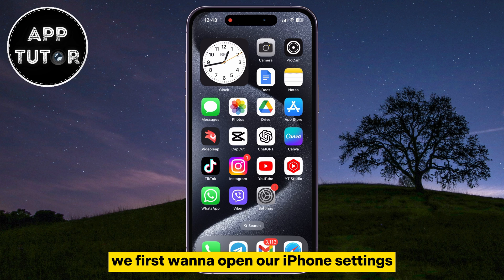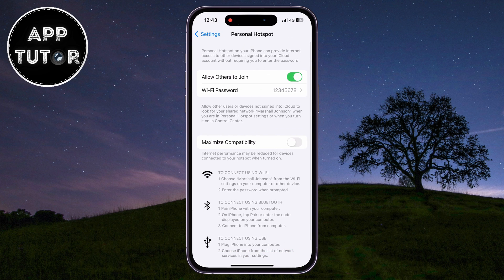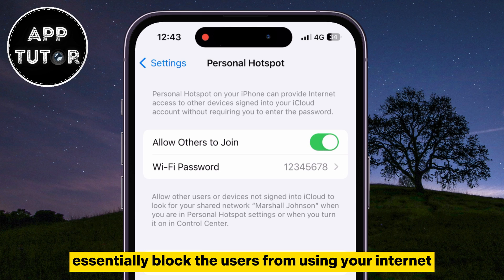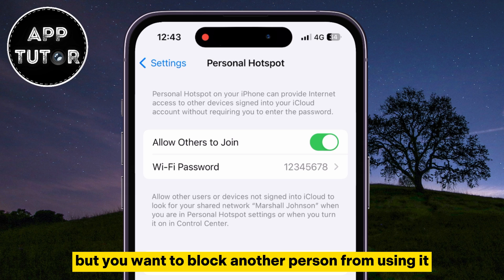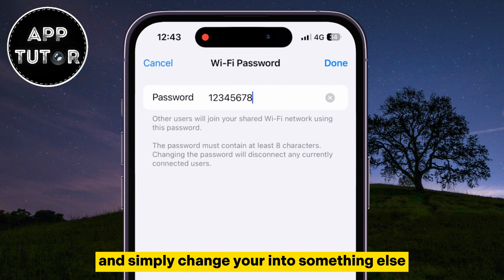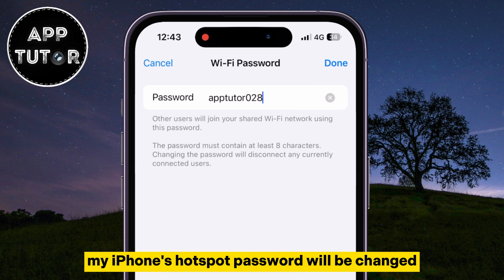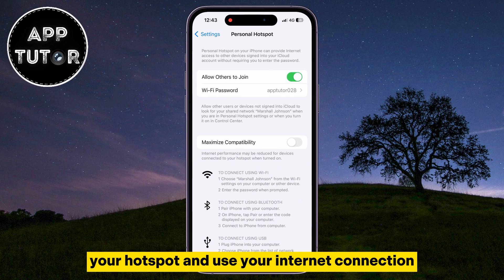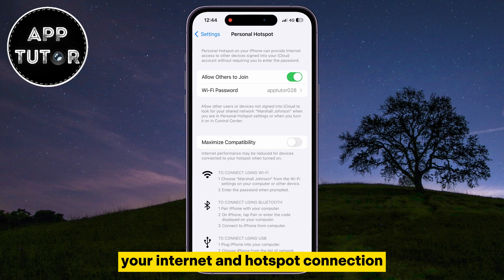How To Block A Hotspot User On iPhone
In this comprehensive video, we'll walk you through the simple yet effective process of blocking a hotspot user on your iPhone.